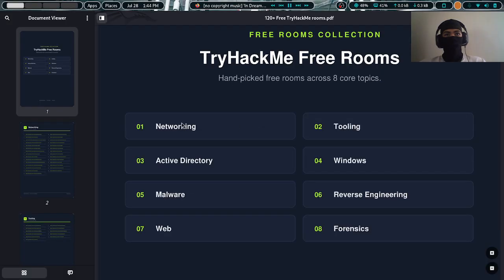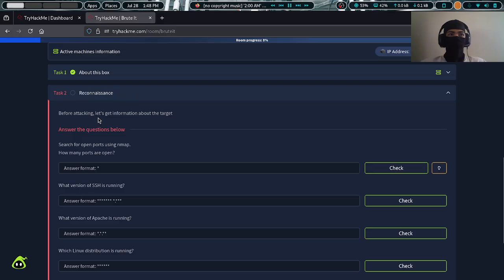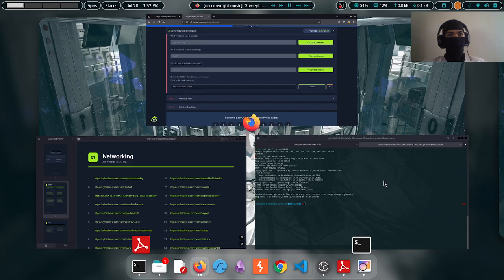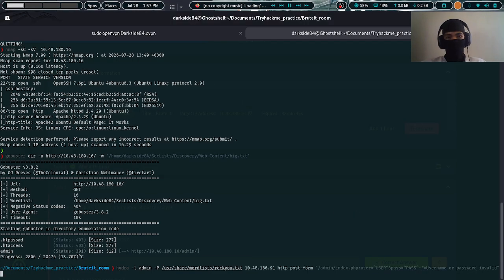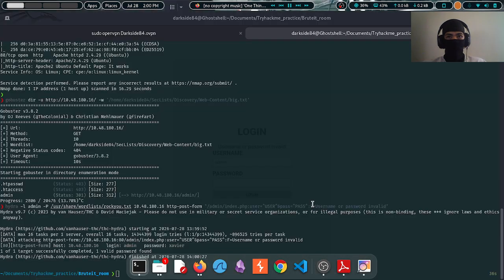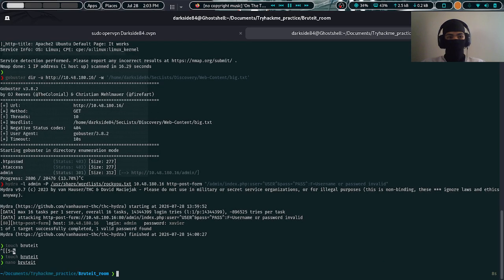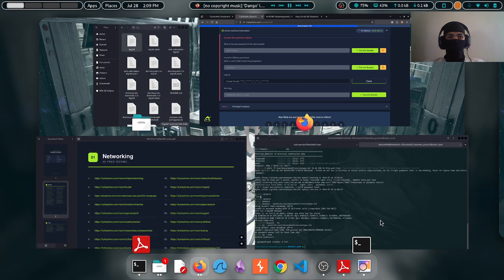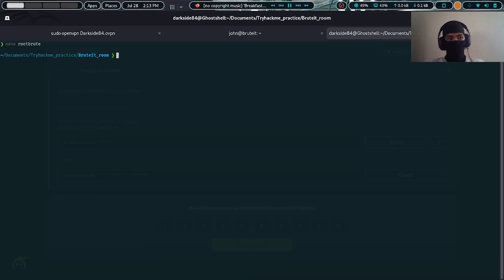Brute Forcing My Way Through TryHackMe: Brute It Room Walkthrough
In this video, we tackle the "Brute It" room on TryHackMe step-by-step. We cover everything from initial enumeration and performing brute force password attacks to exploiting the system, escalating privileges, and retrieving all flags.

Whether you are preparing for CTFs or looking to practice web application security and authentication attacks, this walkthrough breaks down the methodology clearly.

What we cover in this video:

- Reconnaissance & Port Scanning
- Web Enumeration & Login Analysis
- Brute Force Password Attack
- Initial Access & User Flag
- Privilege Escalation & Root Flag